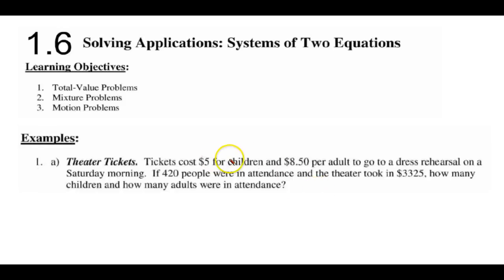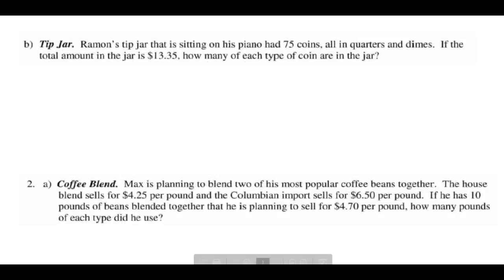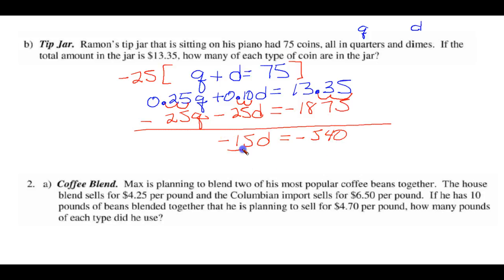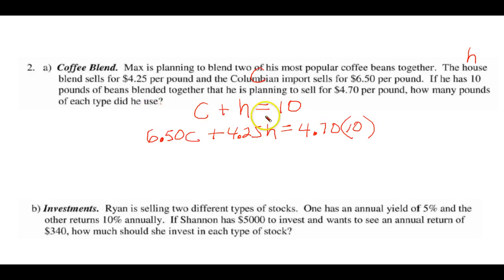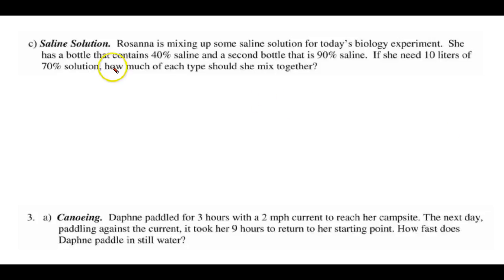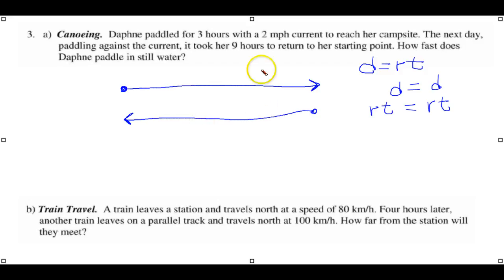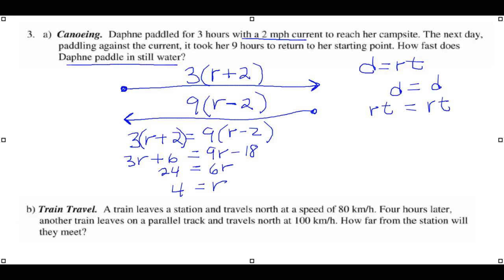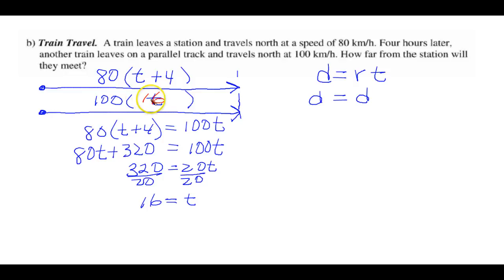nM1.6 Solving Applications with Two Equations